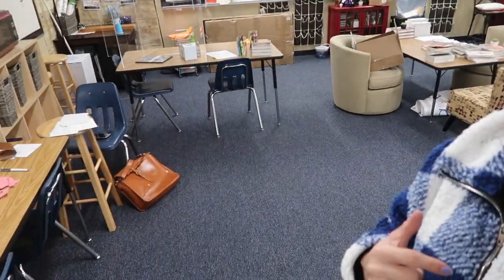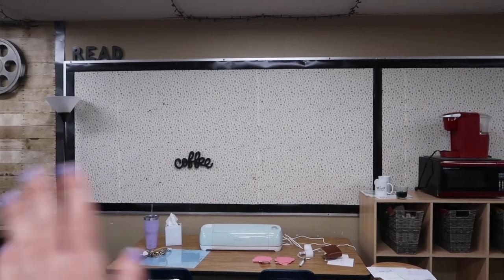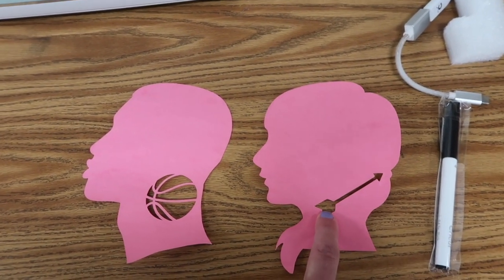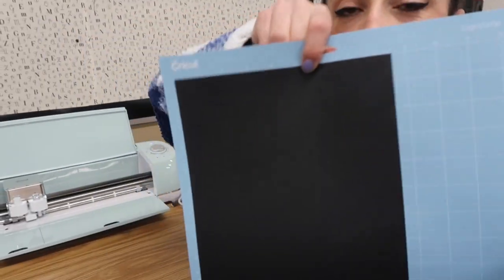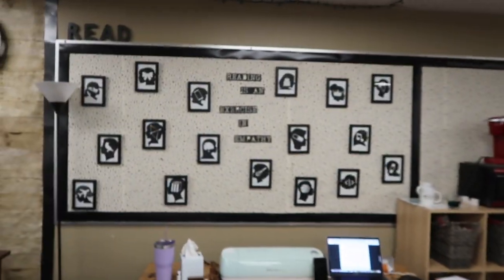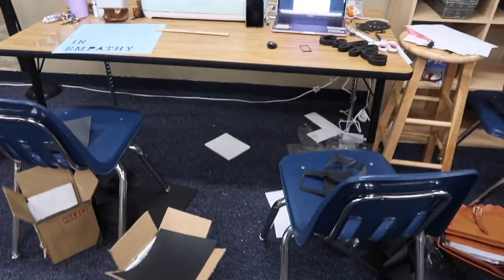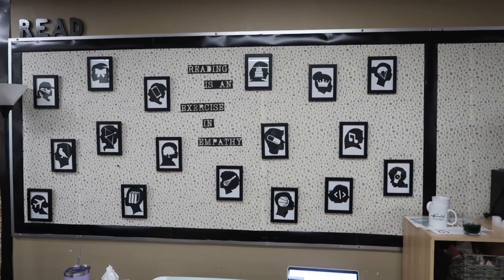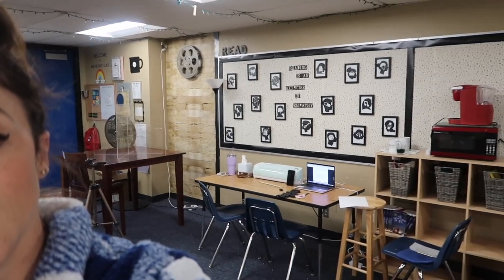Classroom Gallery Wall & Weekend Work Fun || High School Teacher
Here is another project in my 2021 classroom redo - thank you to Cricut for sponsoring this video!
Get your own Cricut Explore Air 2 or other model here (you won't regret it!)

More classroom projects coming soon!

Check out the blog post for more information on this video: [BLOG POST URL HERE]

Interested in building a unique and rewarding community in your classroom? I can help with that!

Want free stuff and to hang out with me (virtually) every month or so?